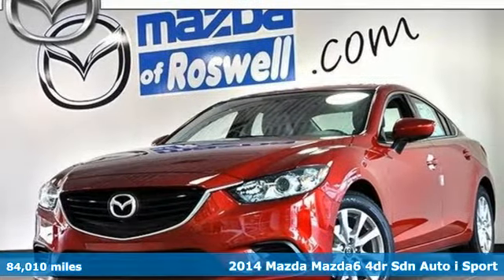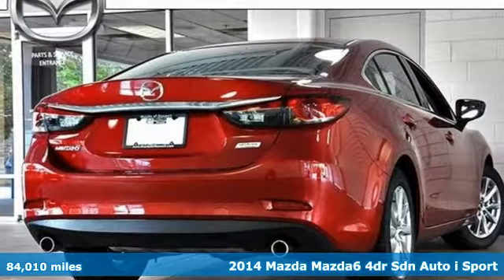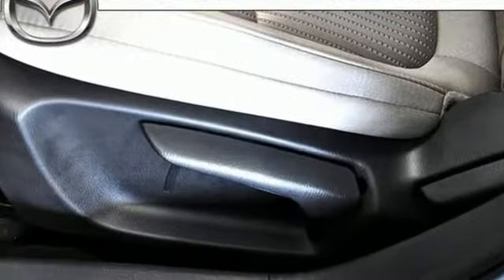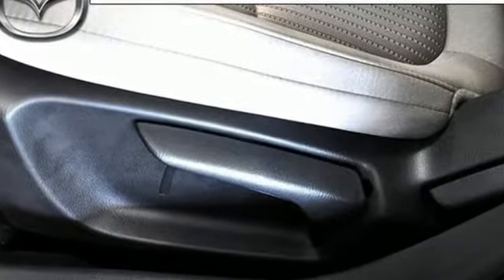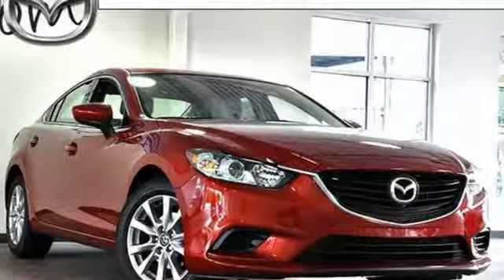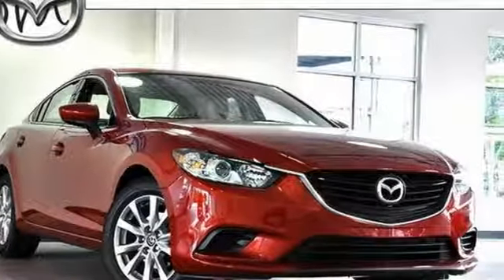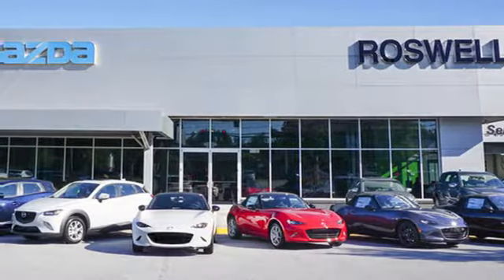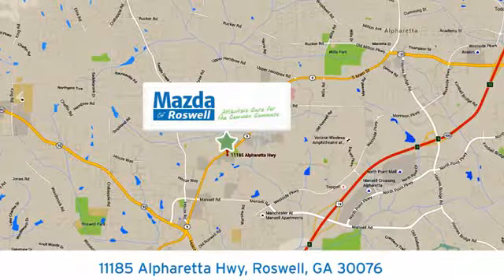Used 2014 Mazda Mazda6 Roswell GA Atlanta, GA 318039A - SOLD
Year: 2014
Make: Mazda
Model: Mazda6
Trim: i
Engine: SKYACTIVA®-G 2.5L I4 DOHC 16V
Transmission: 6-Speed Sport Automatic
Color: Red
Interior: Black
Mileage: 84010
Stock #: 318039A
VIN: JM1GJ1U68E1125720
Recent Arrival! CARFAX One-Owner. Clean CARFAX.brbr2014 Mazda Mazda6 i Sport FWD Soul Red Metallic 37/25 Highway/City MPGbrbrbrAwards:br * 2014 KBB.com 5-Year Cost to Own Awards

Address:
11185 Alpharetta Hwy